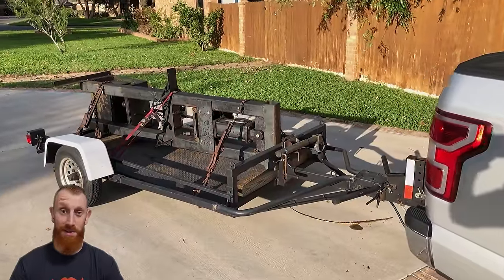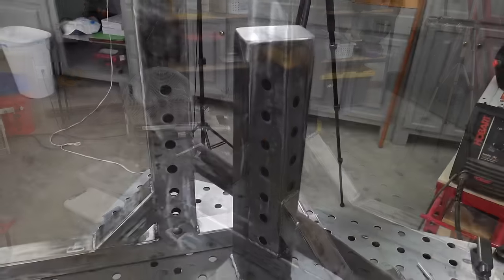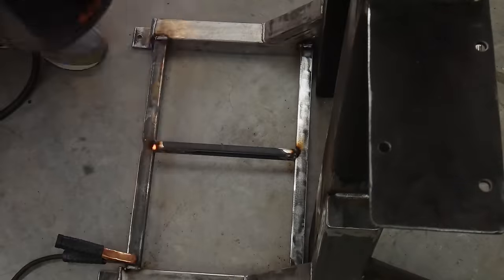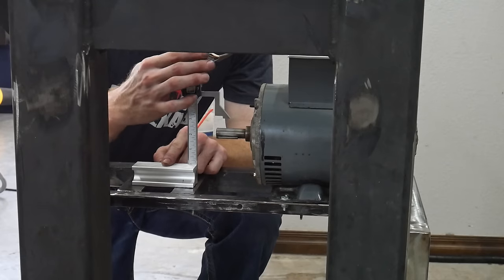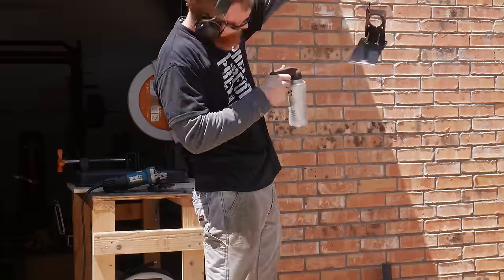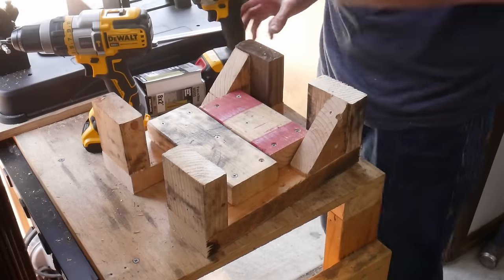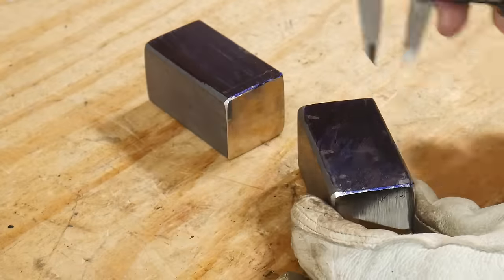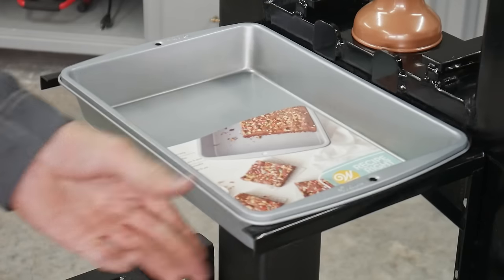Homemade Hydraulic FORGING Press - EXTREME POWER!! 💪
Hope yall like my homemade hydraulic forging press! I originally made this H-frame hydraulic press based off of Ron "Bowie" Claiborne's design back in 2006. This is a mix between a rebuild and a restoration; so I hope yall like it!

Suction Hose (3/4'')
Suction Hose (1'')
Hydraulic Pump Alternative w/ 1'' inlet
1/2'' x 1/2'' swivel 45
1/2'' x 24'' Hose
3/4'' Tee
3/4'' x 1/4'' Reducer
5000 psi Gauge
(qty. 4) 1/2'' x 1/2'' Swivel 90
1/2'' x 24'' Hose
1/2'' x 36'' Hose
Alternative Cylinder (I don't own this one)
45 degree 3/4'' swivel
3/4'' x 4'' nipple
1-1/4'' x 3/4'' Reducer
1-1/4'' x 3/4'' Reducer
3/4'' x 3/4'' 90 Swivel
3/4'' x 36'' Hose
3/4'' x 3/4'' 90 Swivel
1'' x 3/4'' Reducer

🔸Other Components:
Slag Catchers
LoveJoy Coupler (1/2x5/8)
5HP Motor I'd Consider (I don't own this)
220 30A Switch
Thread Sealant

🛠 Notable Tools:
Socket Tap Holder
1/4'' Drill Tap
Evolution Cold Cut Saw
Klutch Welding Table
1-1/4'' Carbide Hole Saw
48mm Hole Saw (Pump Bracket)

00:00 – Intro & Plan
00:45 – New Press Feet
02:57 – Disassembly
04:55 – Frame Mod & Adding Feet
06:46 – Motor & Pump Shelf
07:27 – New Pump Bracket
10:12 – Enlarging Pin Holes
13:57 – Traveling Guide Mod
14:38 – Die Holders & Dies
18:29 – Slag Catcher
19:21 – Wiring Switch
21:28 – Hydraulic Assembly
28:03 – Start Up & Traveling Block Connect
29:32 – Testing, Front Die Tabs, & Outro